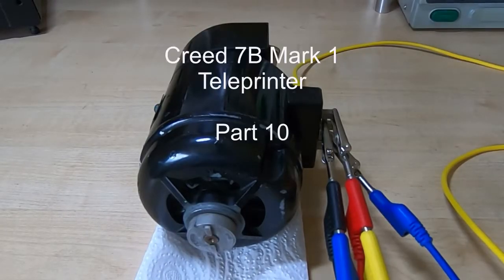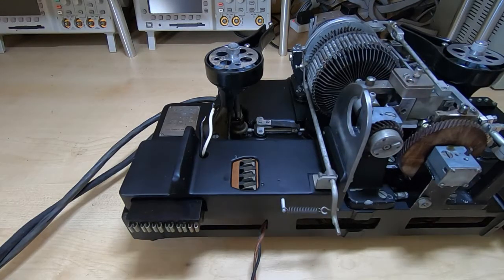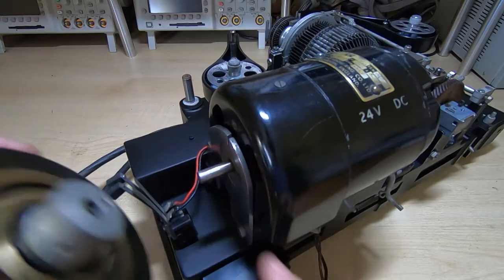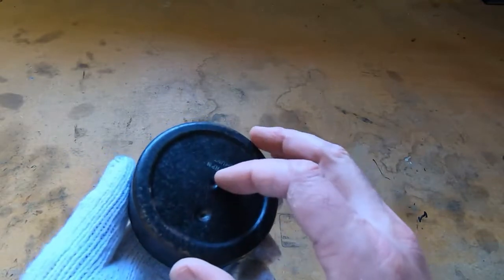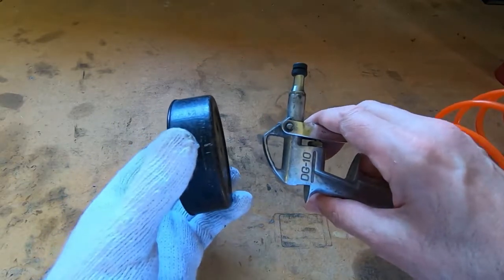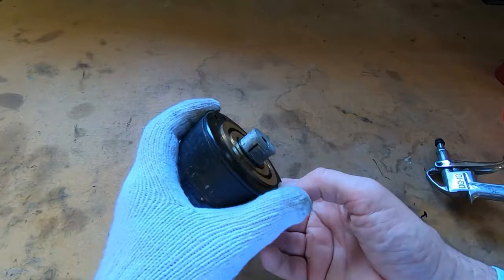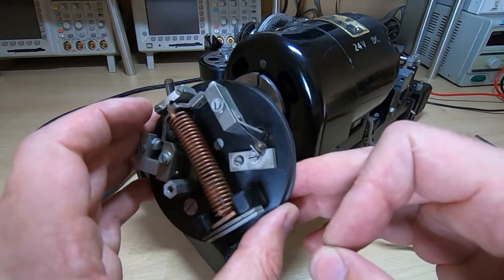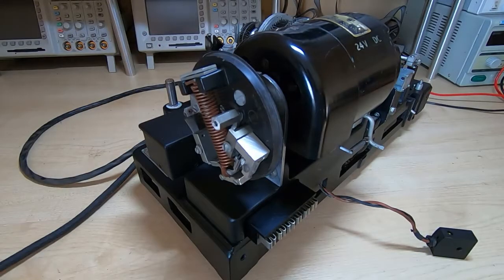Creed 7B Mark 1 Teleprinter Part10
Refitting the drive motor